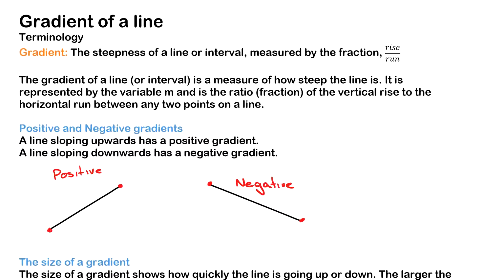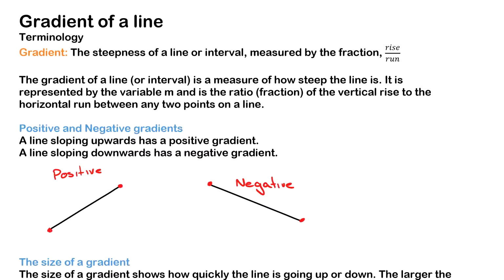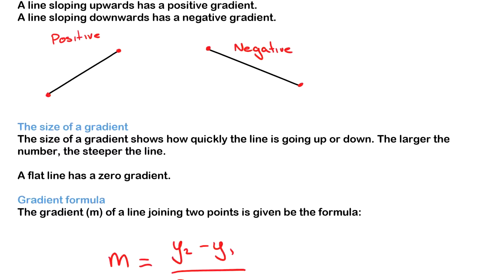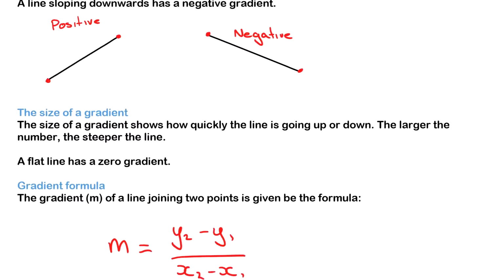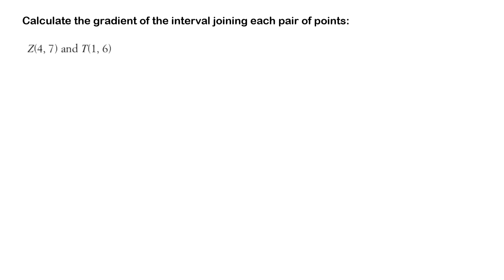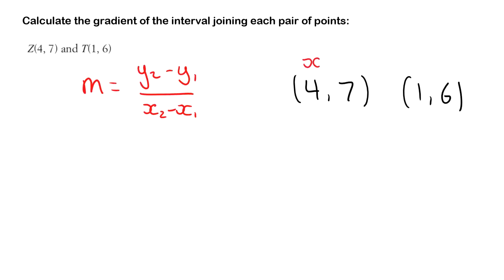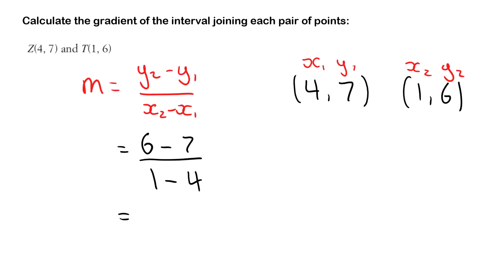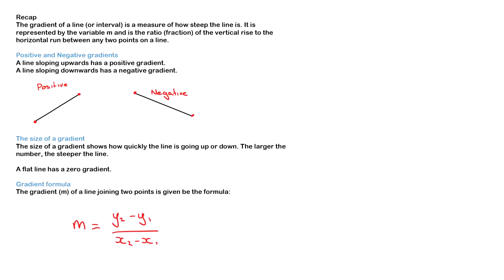Gradient of a line with Worked Examples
This video briefly covers the gradient of a line for Stage 5.3 Mathematics in NSW. The video covers terminology, introduction to the gradient formula as well as answering some basic questions.

0:00 Introduction
1:10 Example 1
2:06 Example 2
2:53 Recap